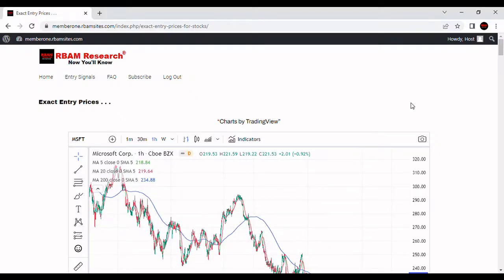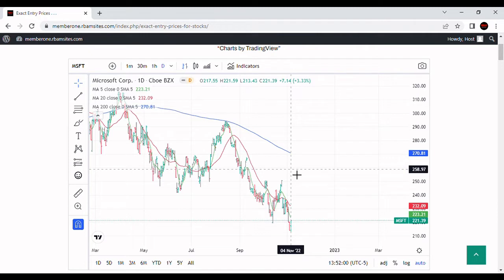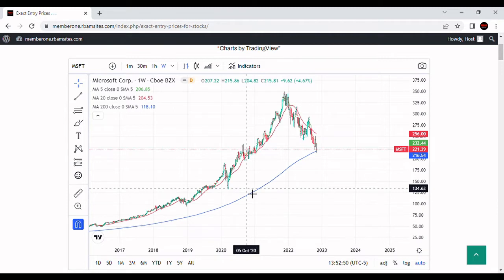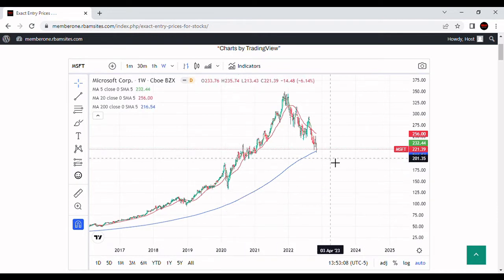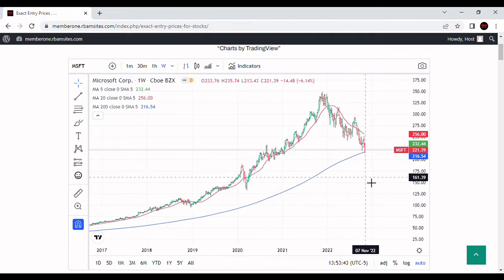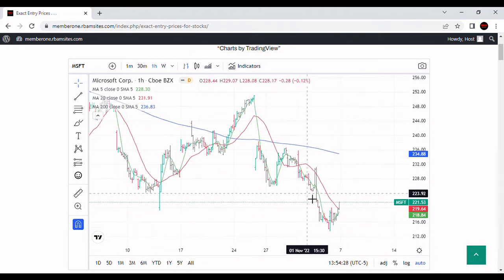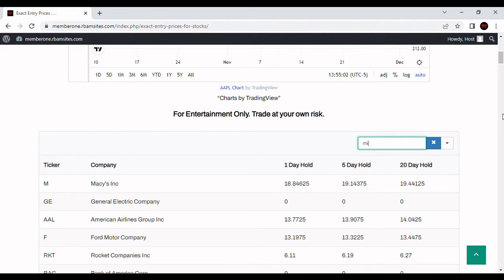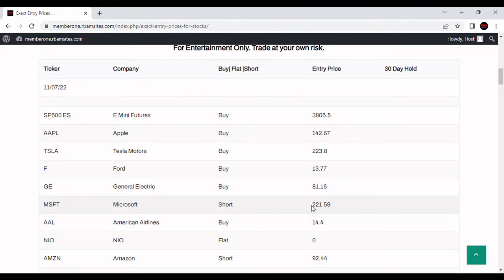MSFT Stock, Microsoft Stock with Technical Analysis [with exact entry prices].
This video discusses MSFT Stock, Microsoft Stock with Technical Analysis and exact entry prices.

A MSFT Stock, Microsoft Stock with Technical Analysis table on our website with exact entry prices is updated every weekday by 7am at RBAM Research®.

This video relates to: msft stock,  microsoft stock, technical analysis, msft, price action trading, microsoft stock analysis, microsoft,  msft stock, algo msft stock signals, microsoft stock price, microsoft stock review, msft stock, microsoft stock prediction, msft stock analysis, is microsoft stock a buy, microsoft stock price prediction, microsoft stock 2021, msft, should i buy microsoft stock, microsoft stock 2022, microsoft stock today, microsoft stock analysis today, stock, stocks, stocks to buy, stocks to buy now, stocks to buy today, trade ideas, bear market, growth stocks, best stocks to buy now, trade ideas, stock screener, stock scanner